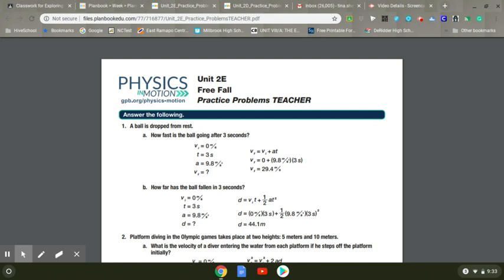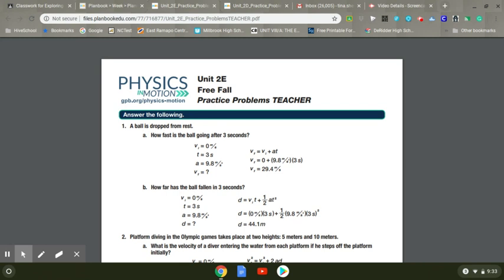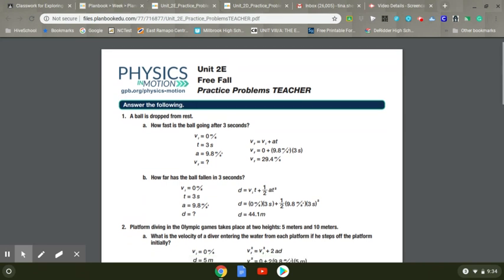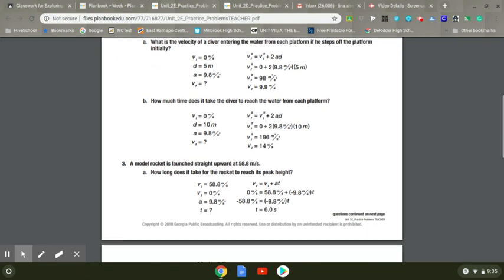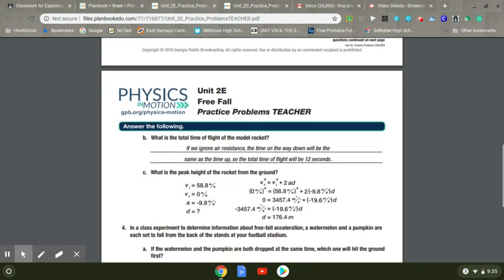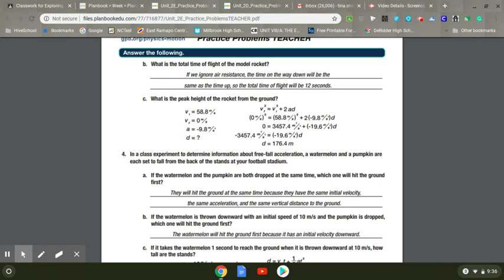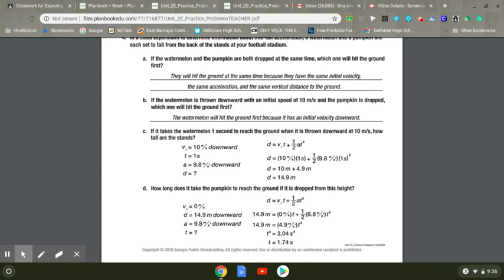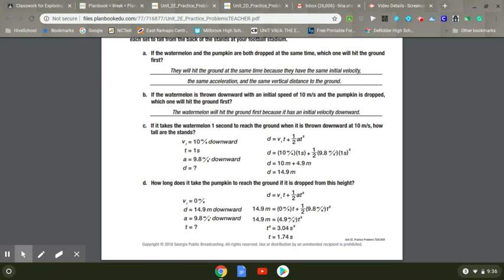Physical Science – May 5: Free Fall Practice Problem Review